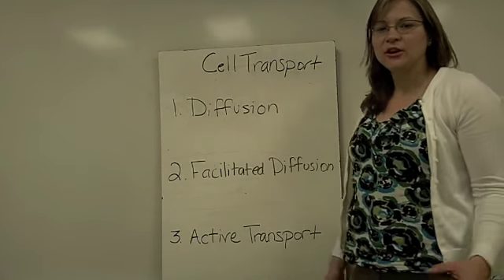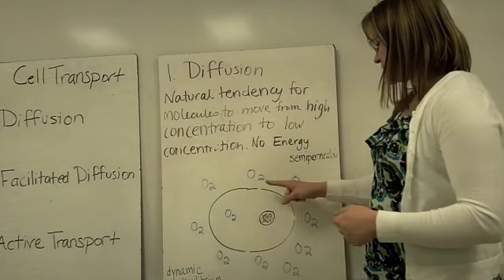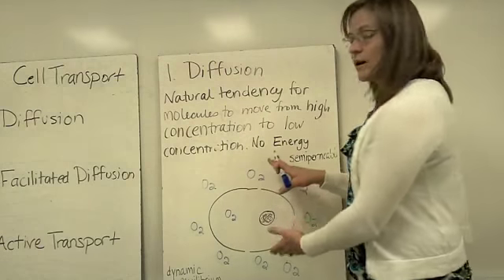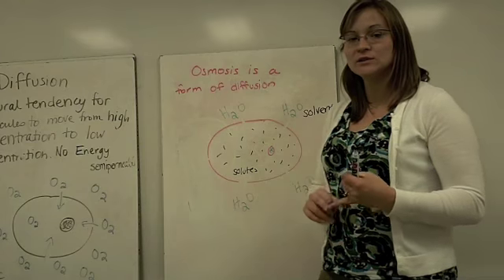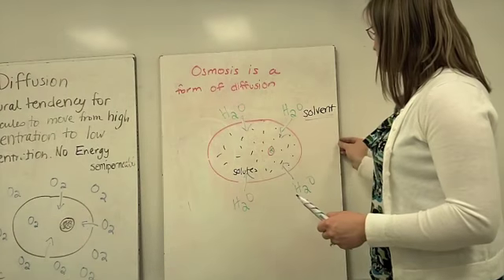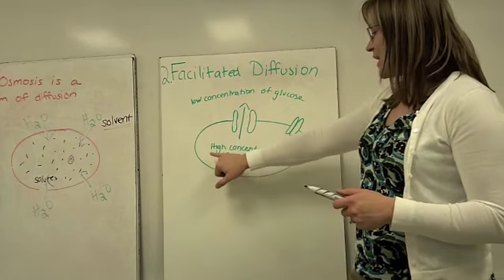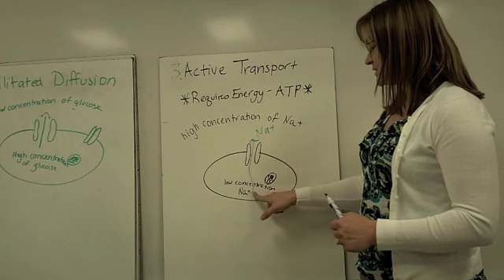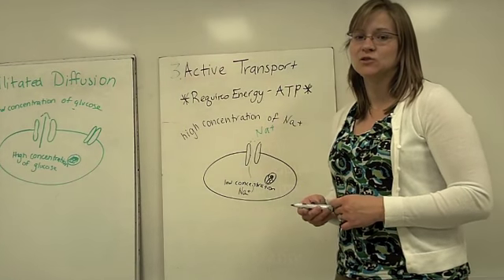Unit 3 - Cell Transport Standard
Diffusion
Facilitated Diffusion
Active Transport